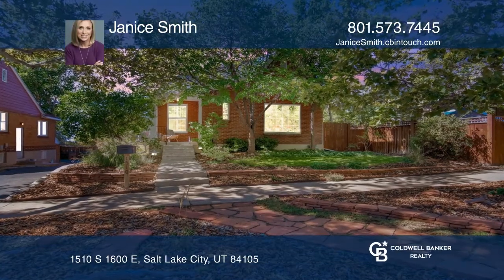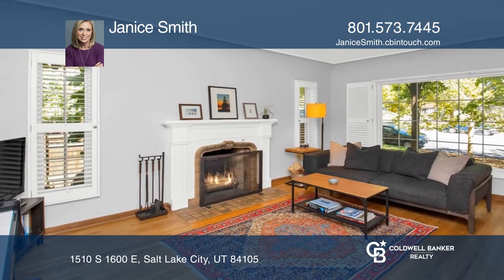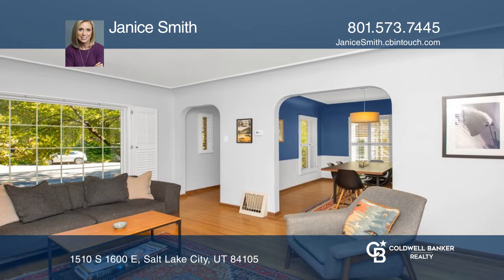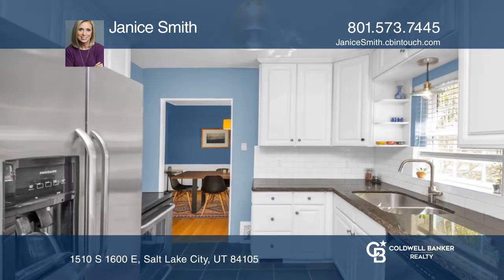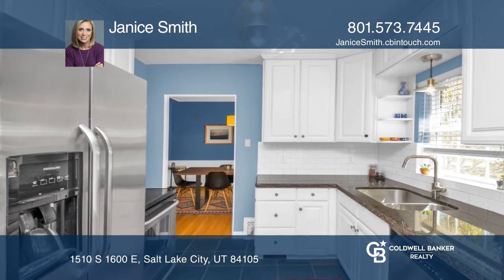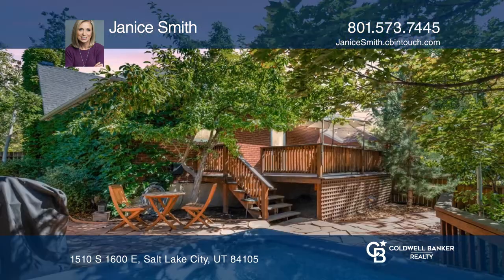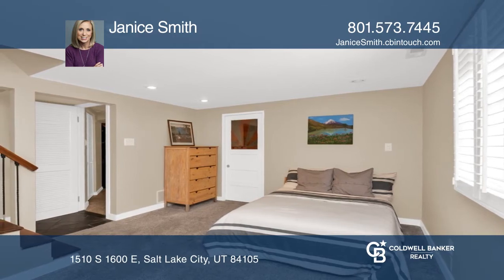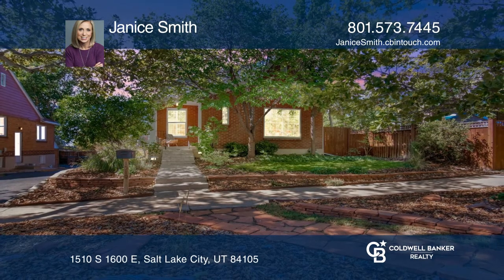1510 S 1600 E Salt Lake City, UT | ColdwellBankerHomes.com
1510 S 1600 E, Salt Lake City, UT

All the charm of this era is found in this historic Tudor home located in the sought-after 15th and 15th neighborhood just a short distance from its restaurants, shops and Wasatch Hollow Park. The home has been tastefully updated while maintaining its original character and is move-in ready. Origina